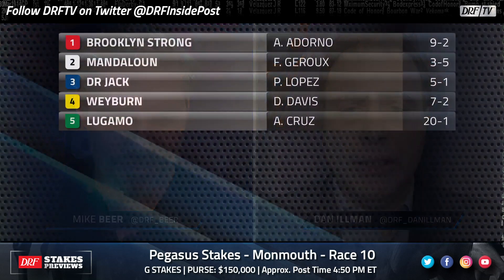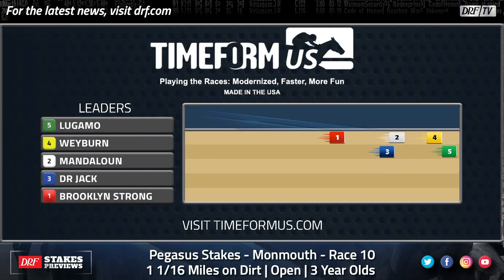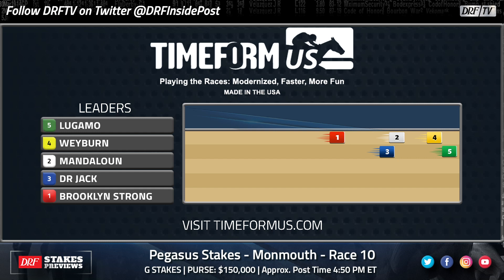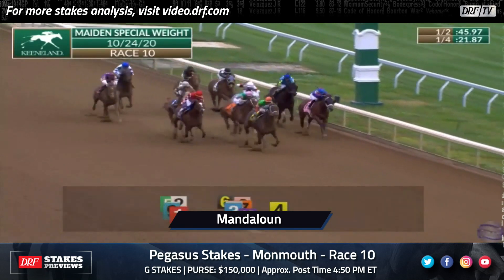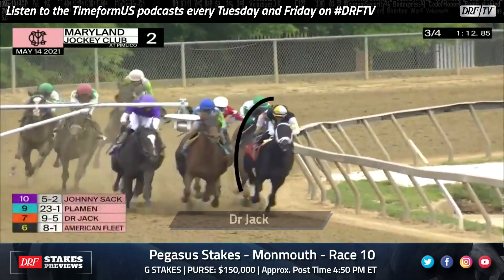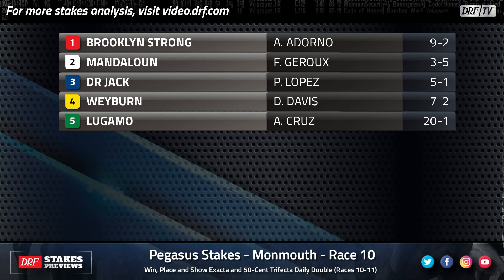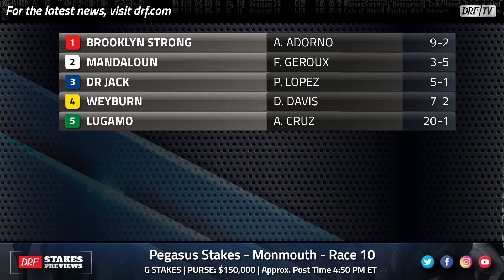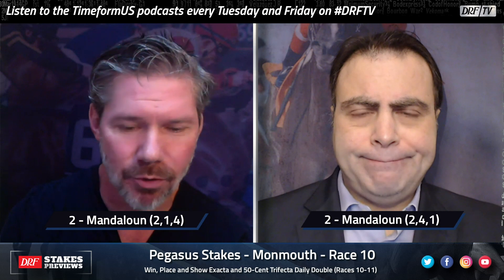Pegasus Stakes Preview 2021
Here are Dan Illman and Mike Beer with the preview of the Pegasus Stakes at Monmouth this Sunday on DRFTV